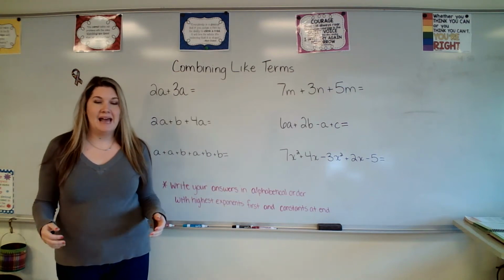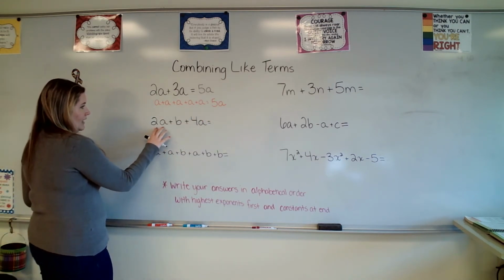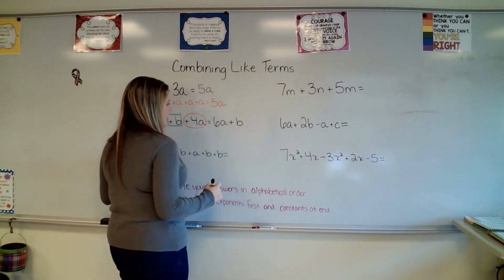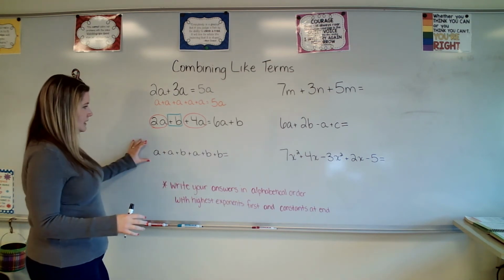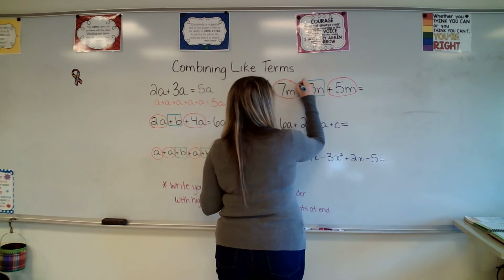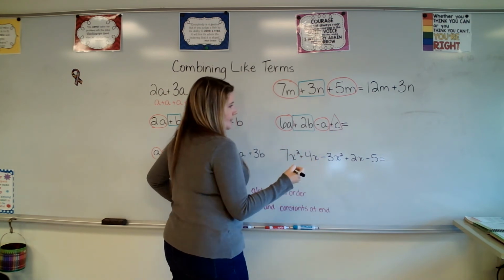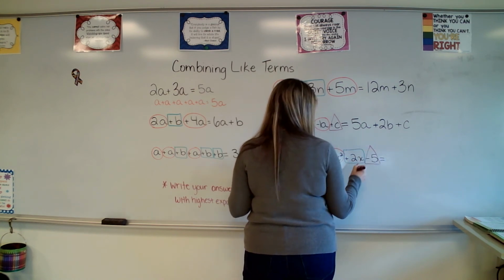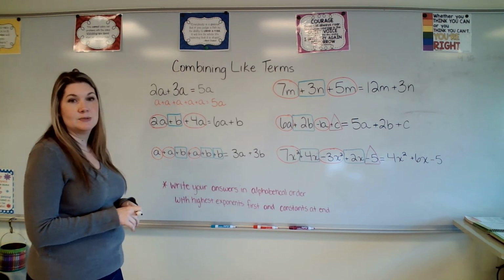Combining Like Terms